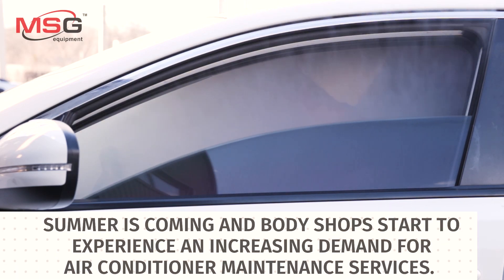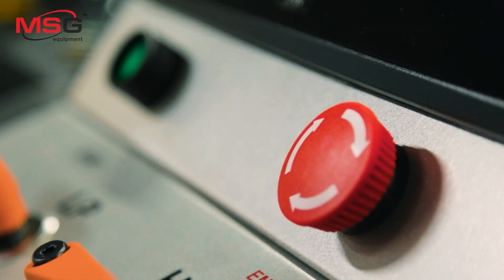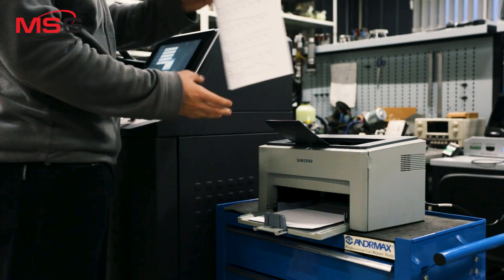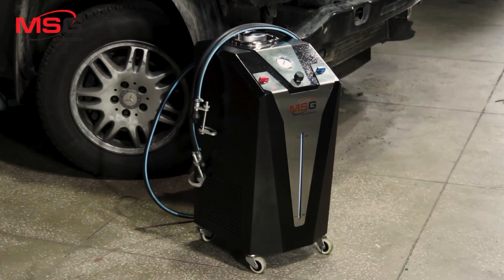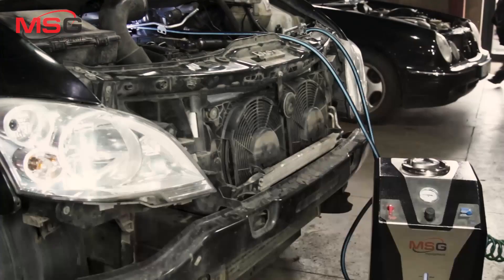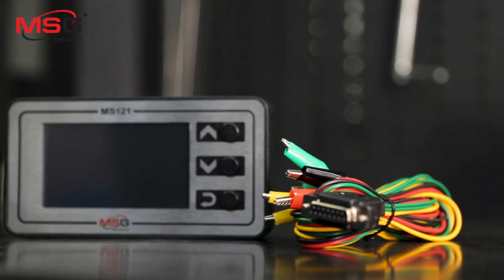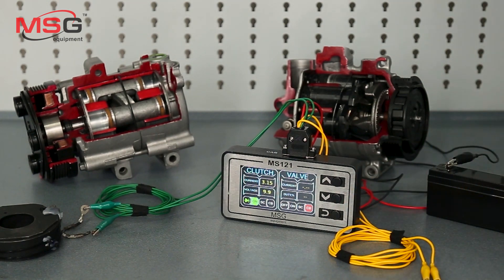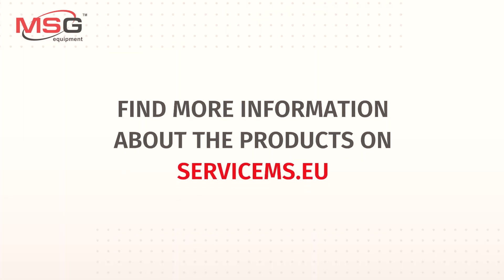Equipment for diagnostics and maintenance of vehicle air conditioners MS111, MS101P, MS121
An air conditioner today is a must-have component of any vehicle. As much as any other vehicle system, it requires regular inspection and maintenance. The demand for these services is immensely growing with the approach of summer. The MSG Equipment product line for diagnostics and repair of vehicle air conditioners has been designed to shorten the time and improve the quality of the repair. Our test benches are used to assess the unit health, check electromagnetic clutches and valves of AC compressors, clean the pipelines, and perform a post-maintenance run of compressors. The test benches are universal, easy-to-operate, and have free automatic firmware updates.